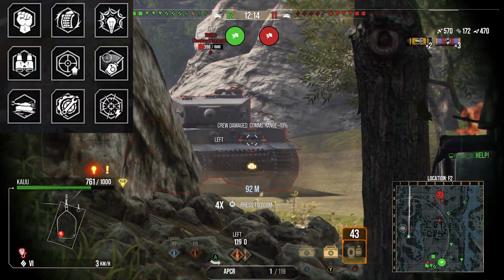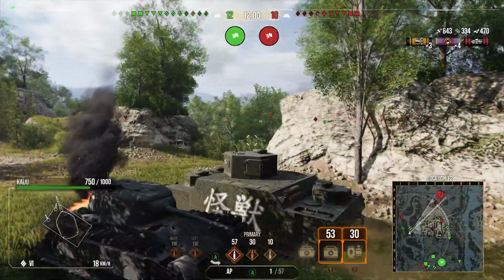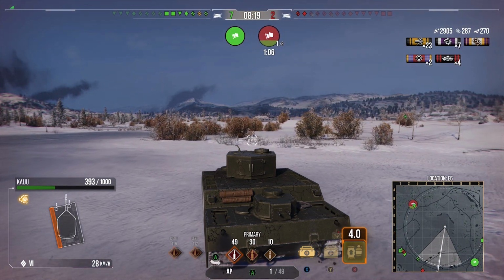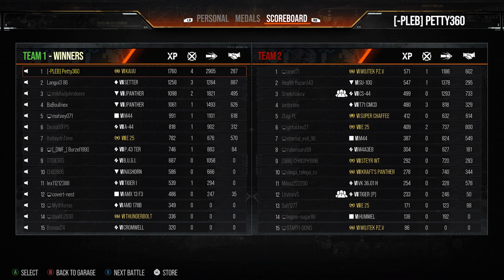Kaiju O-I Without Derp!?! ll Wot Console - World of Tanks Modern Armour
World of Tanks Console Gameplay of the Japanese tier 6 heavy tank the Kaiju O-I in wot console and world of tanks console modern armour